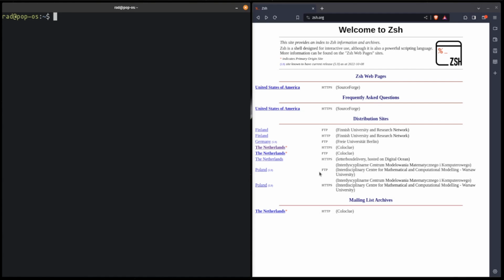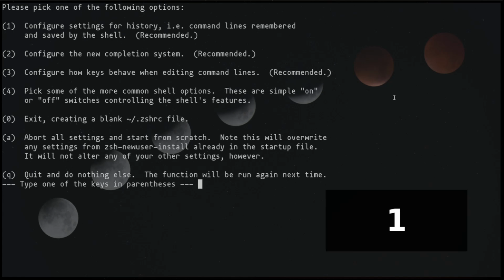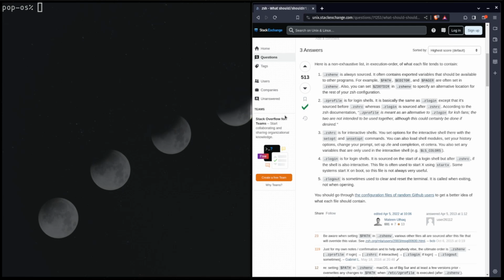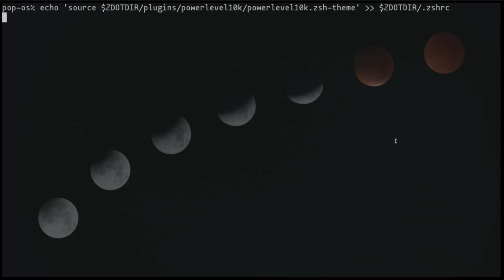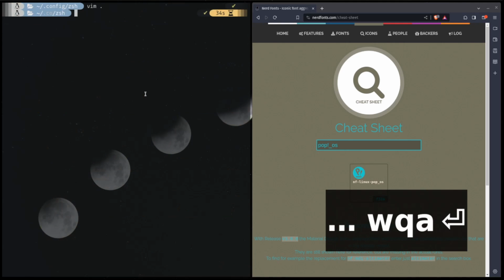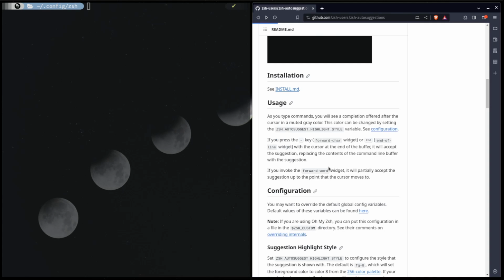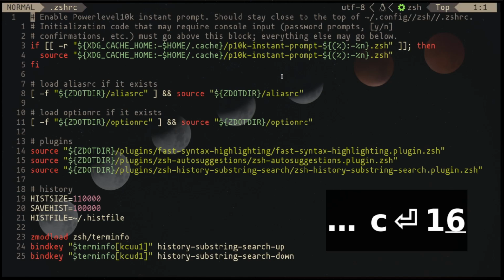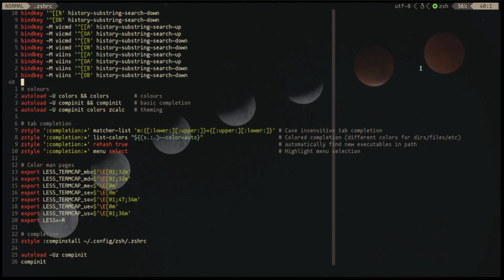Customize your ZSH (auto-suggestions, prompt theme, syntax highlighting and more)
No Oh-My-Zsh needed in this ZSH setup! We walk through a lite-weight zshell customization including vi-mode, auto-suggestions, syntax highlighting, zsh-history-substrings, prompt styling and more.

Zsh is highly configurable and will give you a big productivity boost over vanilla BASH, while also remaining POSIX ready, and adopting many of the best aspects of fish!

TIMESTAMPS:

00:00 - installing zsh
03:00 - preview customized zshell
04:53 - changing our shell
05:28 - .zshrc setup
10:28 - understanding the different config files
13:13 - zshenv
15:35 - prompt theme (powerlevel10k)
22:48 - changing your prompt icon
24:10 - aliases
26:37 - setopt options
29:45 - zsh-autosuggestions
31:30 - syntax highlighting
34:06 - fish like history substring search
37:38 - shell with vi-mode (and without)
41:40 - wrap up and thanks for watching!

LINKS:

0. my dotfiles for reference
2. powerlevel10k prompt theme
3. fast-syntax-highlighting
4. zsh-autosuggestions
5. zsh-history-substring-search
6. vi-mode
7. StackExchange post outlining the sequence of config file loading
8. helpful terminal shortcuts (for non-vim users)
9. nerdfont cheatsheet